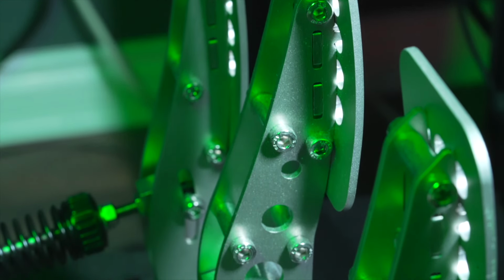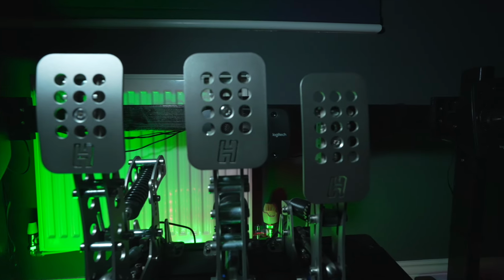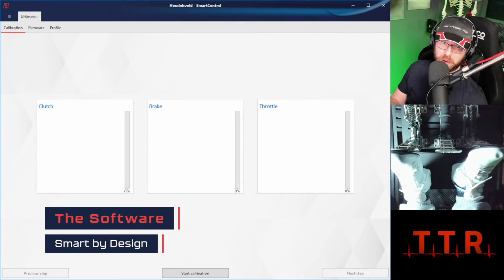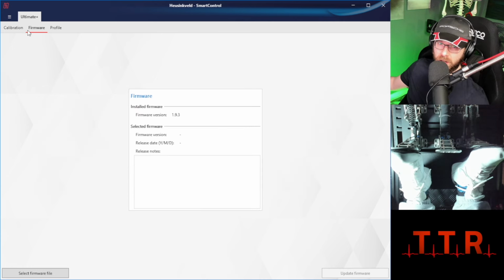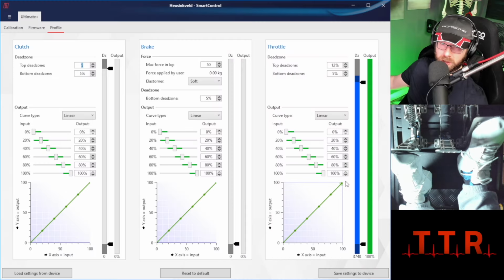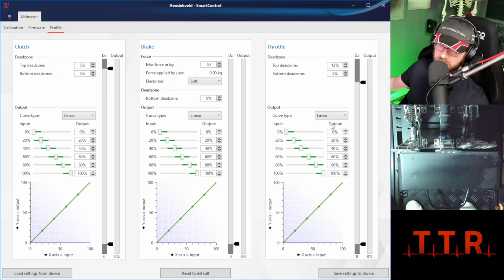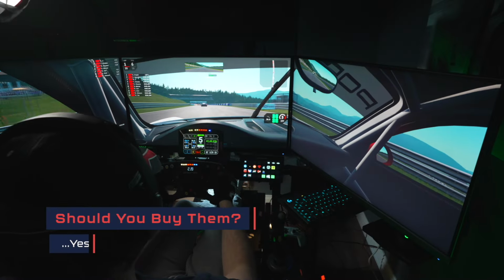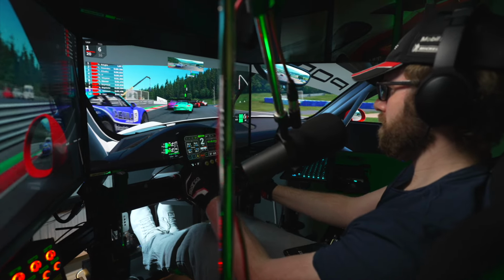REVIEW - Heusinkveld Ultimate + Pedals | The Best Money Can Buy?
The Heusinkveld Ultimate Plus Pedals are loved by many and coveted by many more sim racers. Are these the best passive pedals on the market? Lets have a look!

Check them out here! 👉🏻 @HeusinkveldEngineering

Connect with TTR!

Support TTR!

⏰ Timecodes ⏰

0:00 - Hardware Overview
2:10 - How Adjustable are They?
04:23 - Unboxing
05:34 - Mounting
07:18 - Software
09:56 - The Driving Experience
11:10 - Should You Buy Them?

About this video:
Welcome to Trauma Team Racing! This is a sim racing channel run by Dr. Scott 'The Sim Racing Surgeon'. Here I attempt to blend sim racing with my love for medicine & surgery. If you love sim racing, technical guides, gaming and racing shenanigans then this is the channel for you!